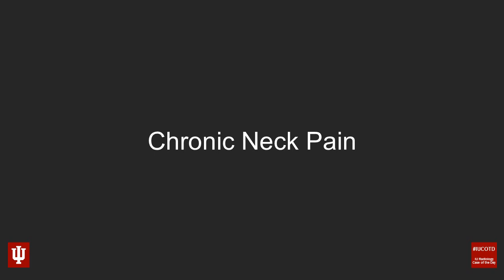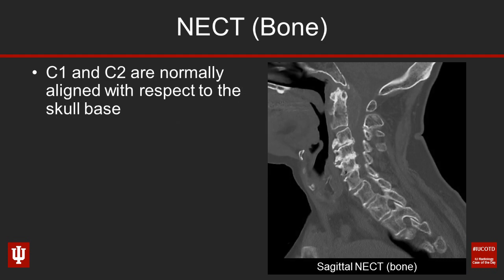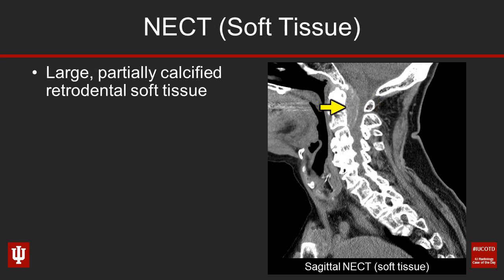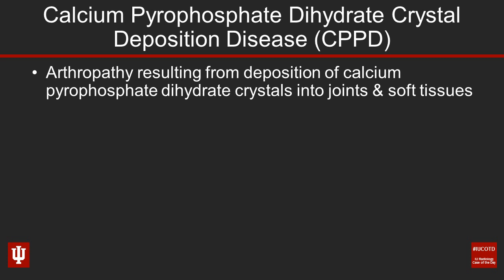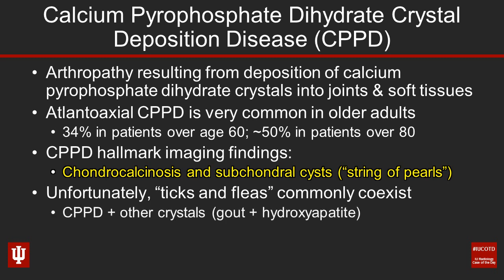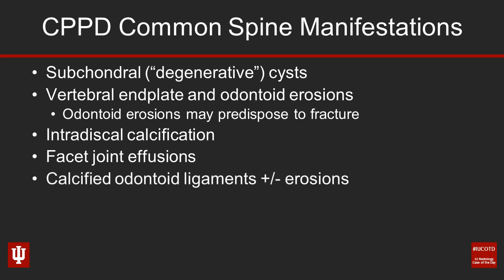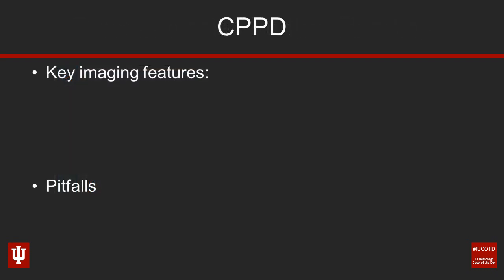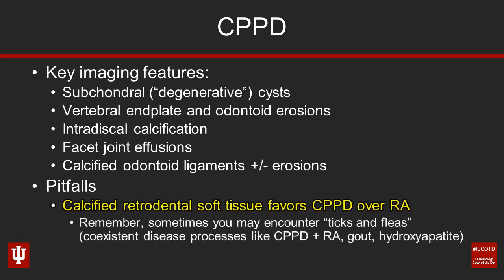Spine Case of the Day 12